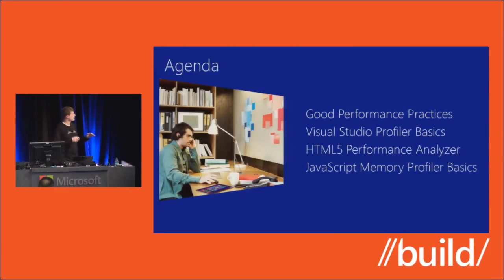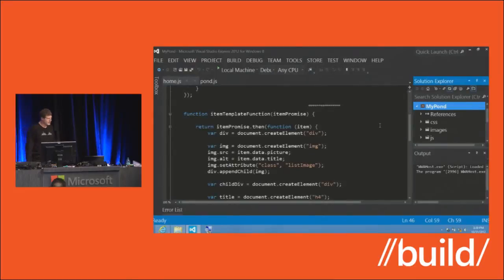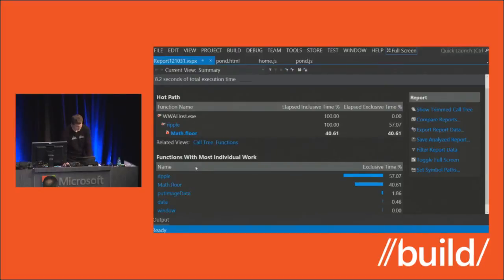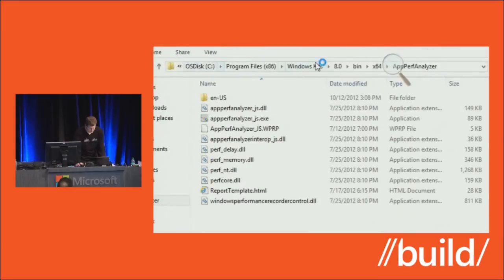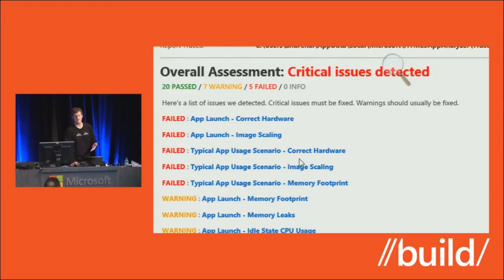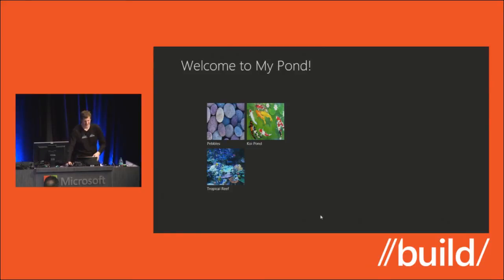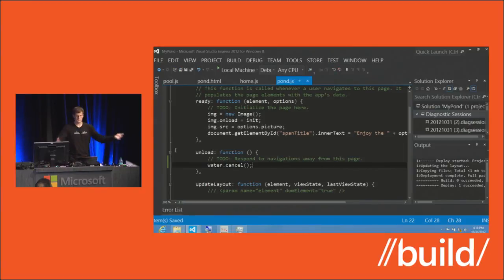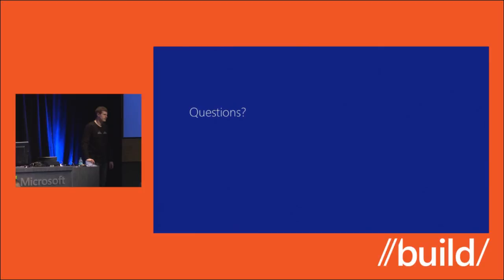Build 2012 Diagnosing performance and memory issues in JavaScript based Windows Store apps